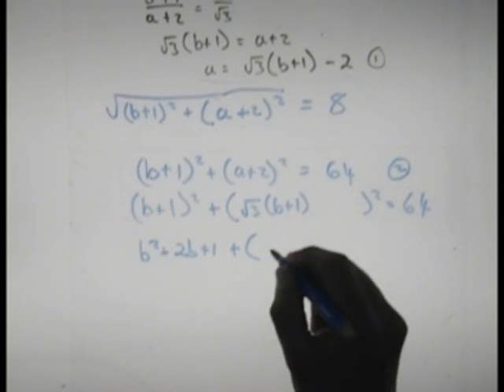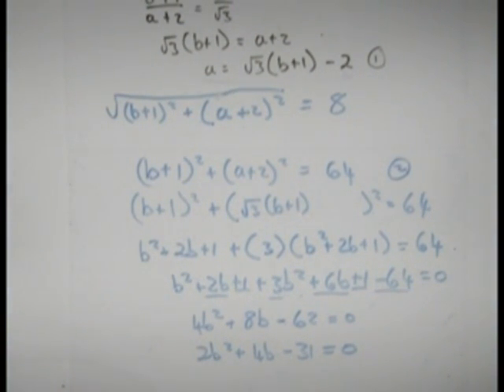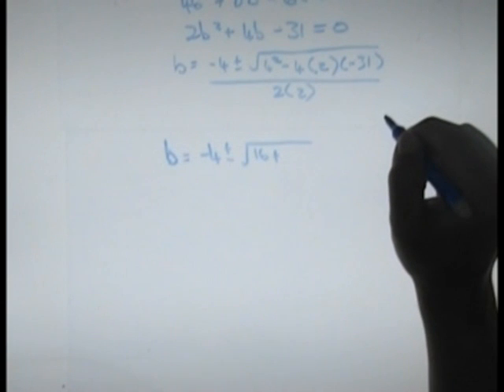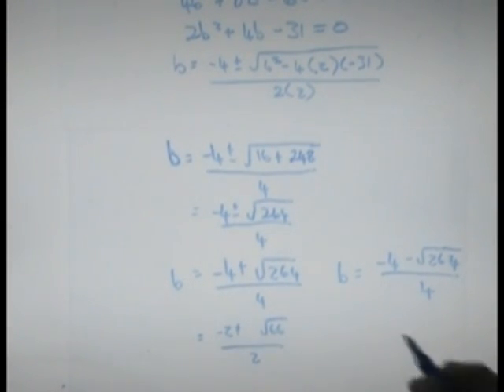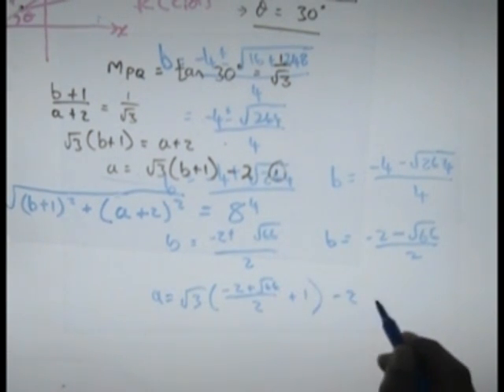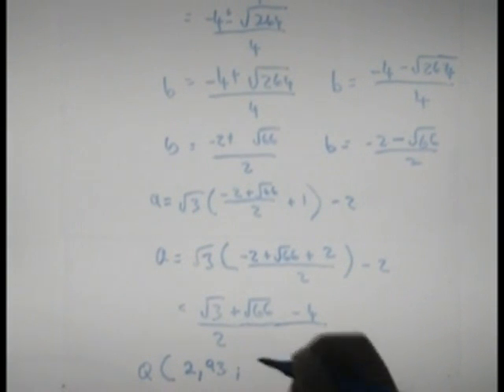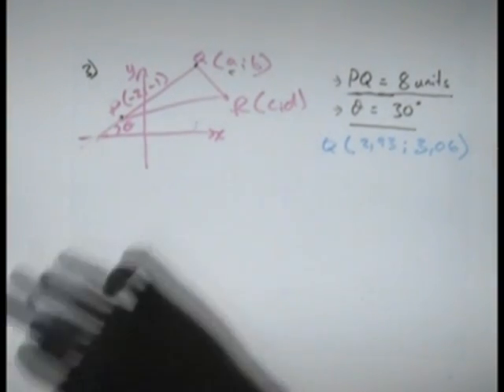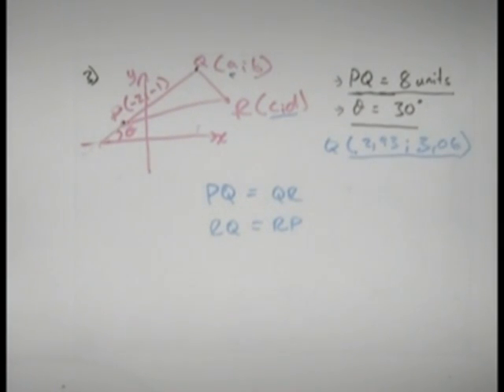Analytical geometry Tutorial 1: Basics part 2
Analytical geometry 2. Video by Riyaadh Ebrahim of Brighter Futures Tuition.

to be used in conjunction with these videos.